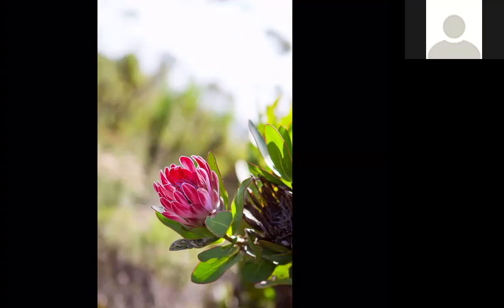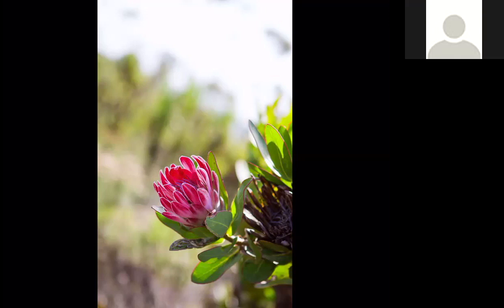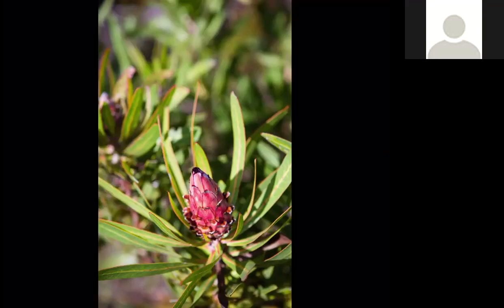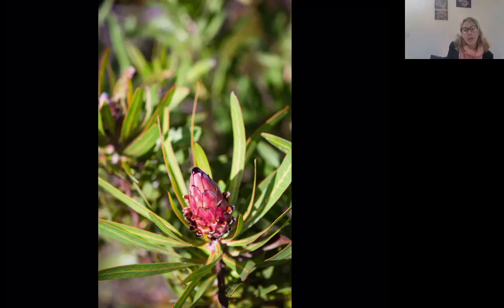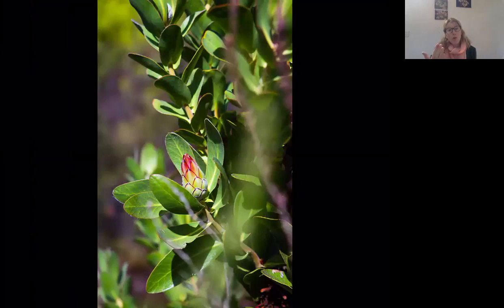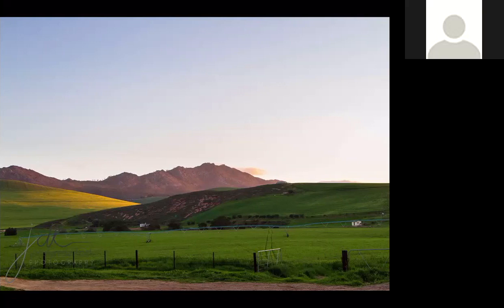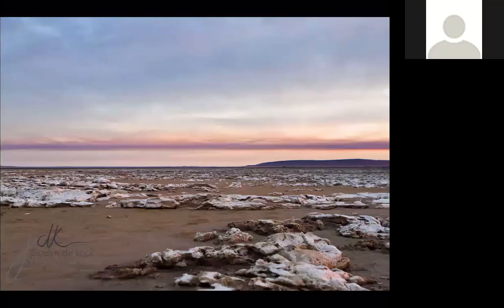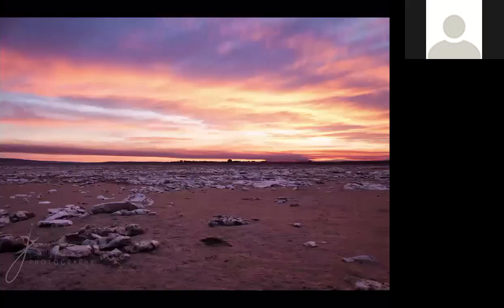Tips on making your nature photos come to life (Nature Photography Day)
The difference between an average photograph and an eye-catching one doesn’t necessarily require you to buy a new camera. Sometimes you only need to make a few small changes to completely light up a photo – such as adjusting your angle, or changing the composition. Local Overberg photographer, Jocelyn de Kock, has visited Flower Valley Conservation Trust numerous times over the years, to capture our projects on camera.